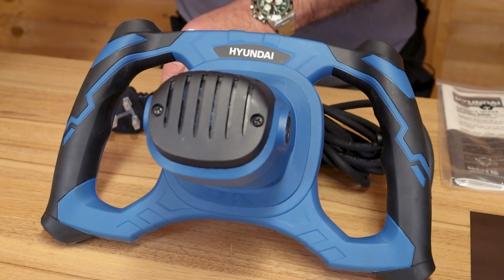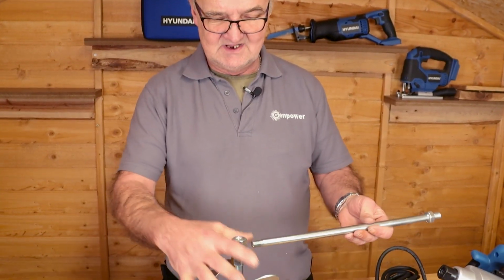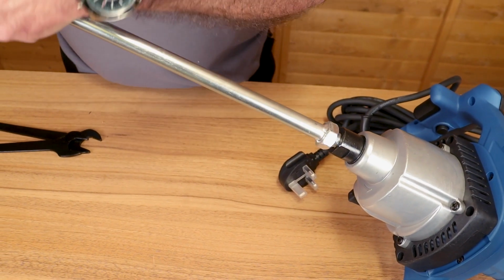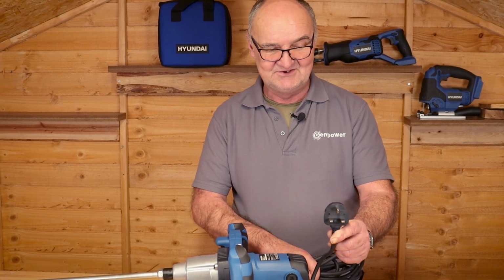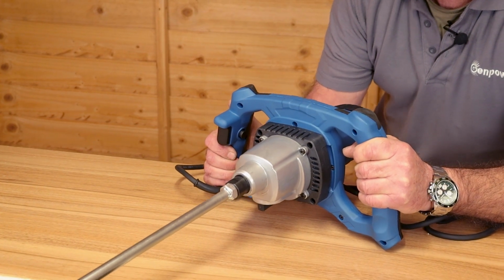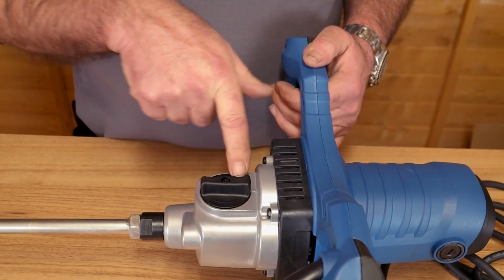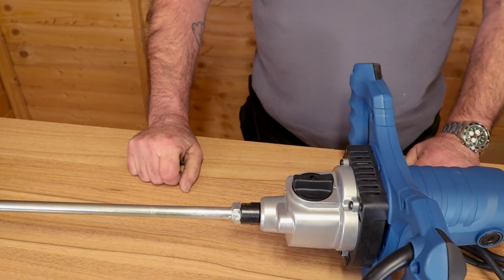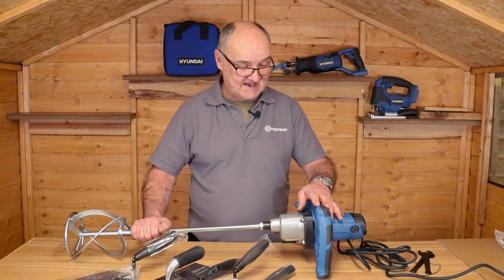Paddle Mixer Unboxing The Hyundai 1600W Corded Mixer - HYPM1600E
Powerful 1.6kW corded electric paddle mixer: Ideal for mixing paint, plaster, cement, etc
Produces mixing speed of up to 990rpm: Controlled by pressure-sensitive trigger
Lightweight at just 5.4kg: Comfortable to use without straining your arms or shoulders
Generous 4m power cable: Saves you having to reach for an extension cable
Easy and safe to use: Two-stage safety switch prevents accidental starting
Included 5-piece trowel set: Finish the job without having to purchase additional tools
Peace of mind: 3 year Hyundai warranty on the paddle mixer

ELECTRIC PADDLE MIXER
The HYPM1600E is a powerful, high-torque 1600W corded electric paddle mixer from Hyundai which comes complete with a 5-piece trowel set, ideal for quick, effortless and convenient mixing of paint, plaster, gypsum, adhesive, mortar, small buckets of cement, and other mid-viscosity liquids.

POWERFUL 1600W MOTOR
The HYPM1600E’s tough and durable 1600w motor can tackle a range of materials and is able to produce an impressive and time-saving variable mixing speed of up to 990rpm! It features a pressure-sensitive trigger so you have total fingertip control over the mixing speed.

QUALITY YET LIGHTWEIGHT
Despite its body being built from sturdy composite plastic, this budget-friendly corded paddle mixer weighs just 5.4kg, making it easy to use for extended periods without straining your arms, your shoulders, or your back.

4M POWER CABLE
The HYPM1600E paint and mortar mixer’s generous power cable is 4m long, providing ample room for you to get the job done without having to reach for extension cables.

MULTI-PURPOSE
This electric paddle mixer is ideal for both novice and experienced DIY-ers alike, offering a durable and time-saving solution to mix materials together to ensure they are smooth and lump-free, ready for application.

EASY AND SAFE TO USE
The HYPM1600E handheld paddle mixer is fitted with a two-stage safety switch to increase your safety by preventing accidental starting. Also, swapping between tools couldn’t be easier thanks to the standard M14 fit. This also means that spare paddles, or paddles of different shapes, using this M14 fit can also be used with this paddle mixer.

5-PIECE TROWEL KIT
The HYPM1600E comes with an included 5-piece trowel kit with comfort-grip rubber handles, allowing you finish any jobs without having to purchase any additional tools - perfect for applying plaster, gypsum, or mortar. Note that trowels should always be cleaned and oiled after each use to avoid rust and prolong longevity.

WARRANTY
This powerful mixer comes with a 3 year Hyundai warranty, and the trowel set comes with a 1 year warranty, with full UK parts and service backup for added peace of mind.

DIMENSIONS (TROWELS) (L X W X H) (MM)
280mm x 120mm x 0.7mm
282mm x 140mm x 1.2mm
180mm x 105mm x 1.2mm
155mm x 75mm x 1.2mm
150mm x 13mm x 1.2mm